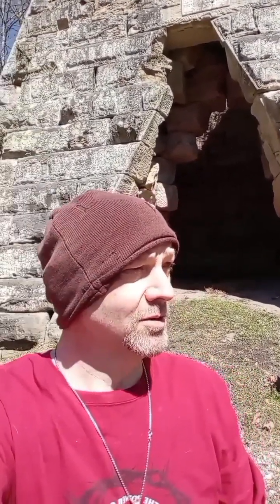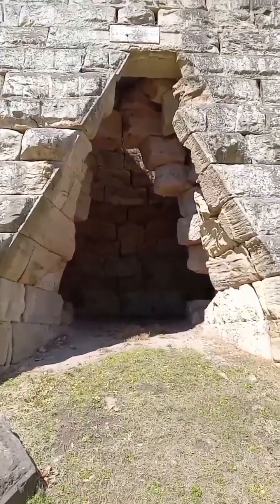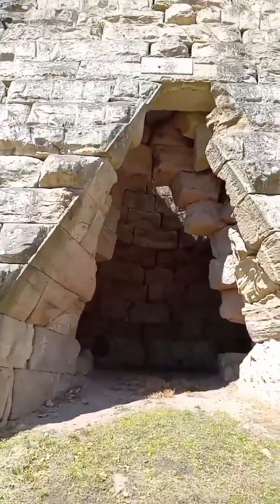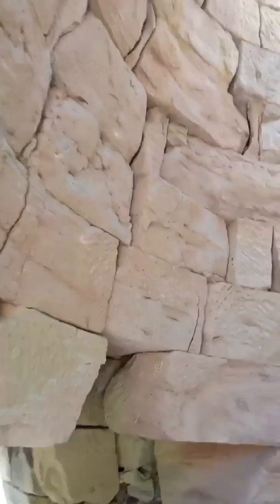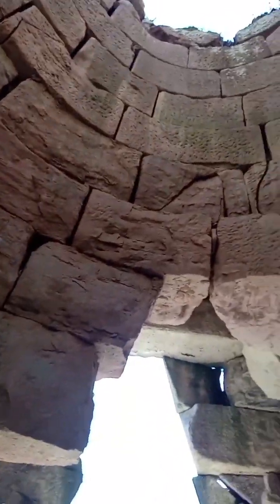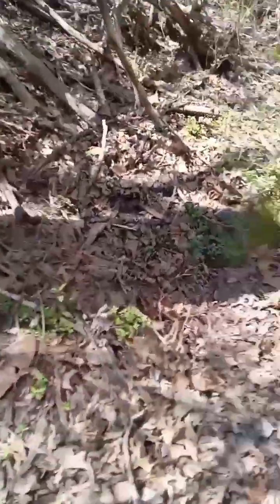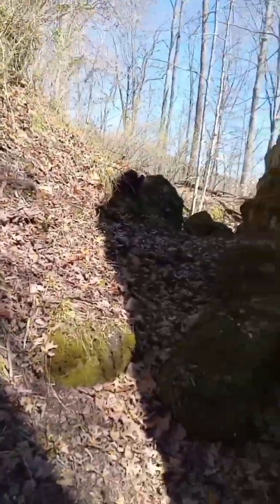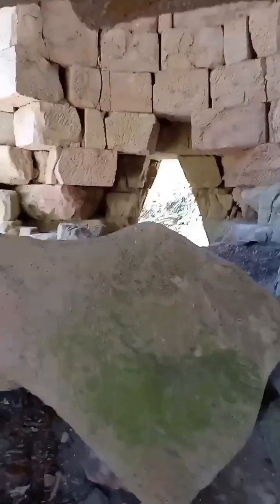Exploring a old furnace in the woods